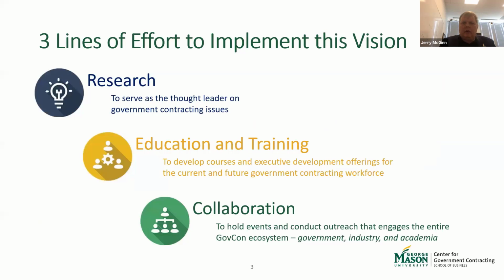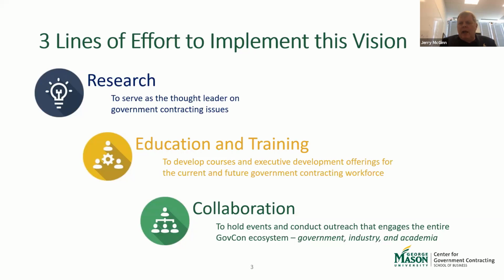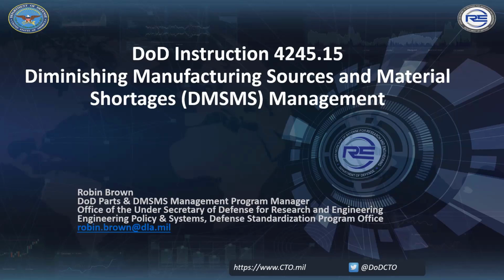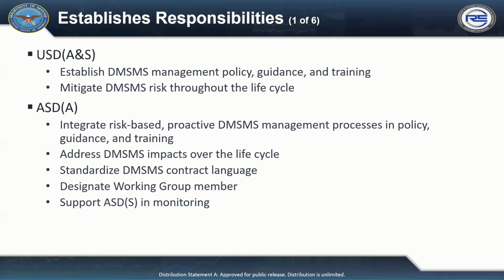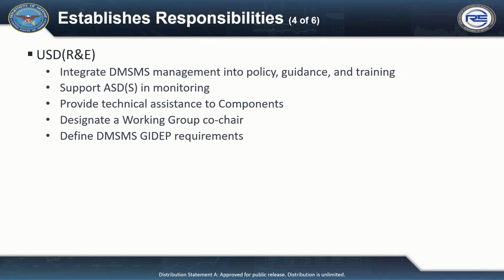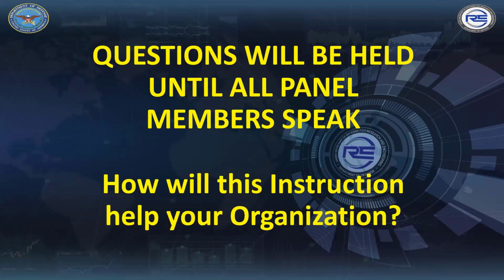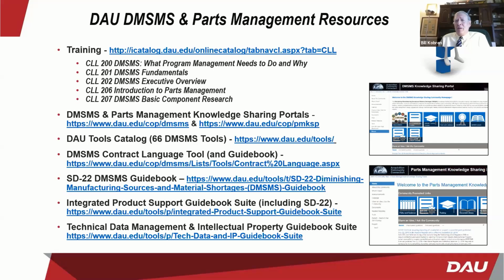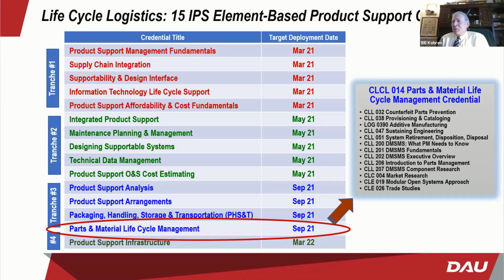Managing Obsolescence: New DoD Instruction for a Chronic Problem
t is well known that over 70% of the costs of major defense systems are sustainment costs. With platforms lasting longer than planned for or expected, the military services and their contractor partners are continually looking for replacement parts that are no longer in production.

This problem of obsolescence—referred to in DoD as Diminishing Manufacturing Sources and Material Shortages—is a chronic problem that program managers deal with everyday. Whether it is looking for alternative suppliers or reverse engineering parts to restart production, this is a major and costly challenge for DoD systems. According to one DoD estimate highlighted in the 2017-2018 whole of government review of the defense industrial base, 70% of the electronics installed in DoD systems are obsolete prior to system fielding.

Given this tremendous challenge, Under Secretary of Defense for Acquisition and Sustainment, Ms. Ellen Lord, signed out DoD Instruction (DoDI) 4245.15, DoD DMSMS Management Instruction, on November 5, 2020. This is first DoD-wide policy on obsolescence/DMSMS since 1974 (!) and looks to “establish and implement risk-based, proactive DMSMS management throughout the life cycle of all DoD items.” Join us a timely discussion about the new DoDI and its implications for the entire government contracting community!